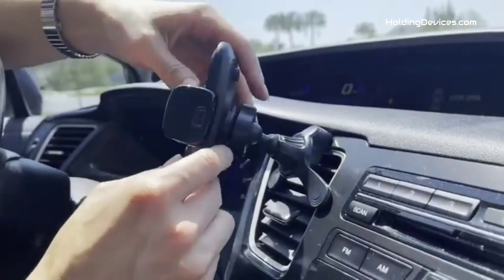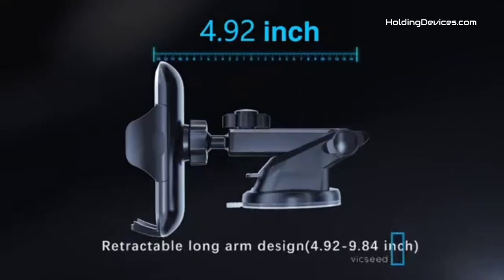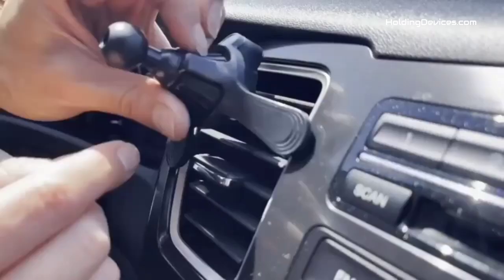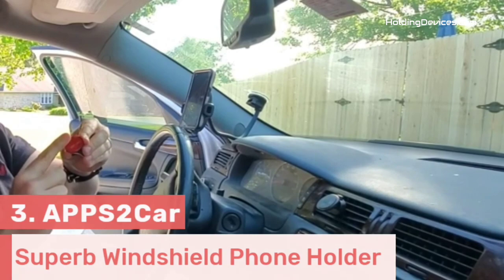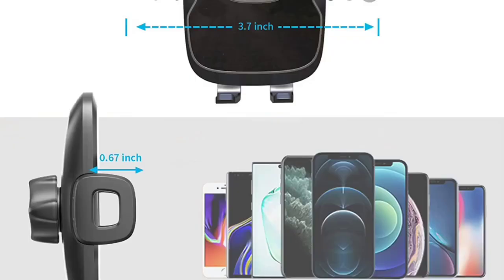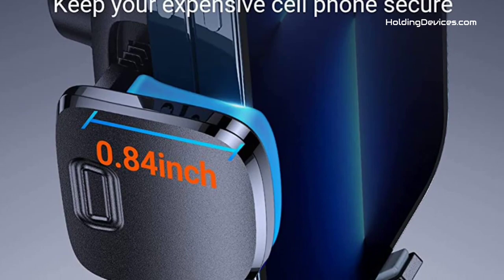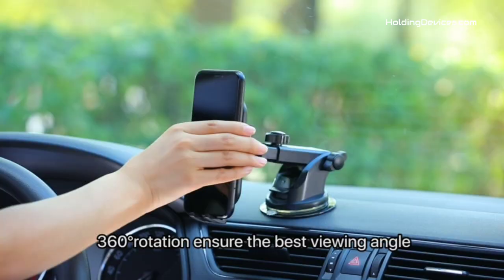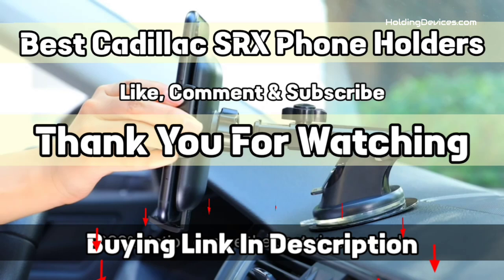Top 5: Best Cadillac SRX Phone Holders || Liam Anderson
In this video i have listed Top 5: Best Cadillac SRX Phone Holders (Ultra-Stable Mounts) || Liam Anderson

Get Buying Links of Cadillac SRX Phone Holders of Amazon.com on this

The stability of these Cadillac SRX phone holder is ensured by the ultra-strong suction cup base which can easily adhere to the dashboard and windshield of Cadillac SRX.

Not only this, there are swivel ball joint is available which enables its rotational angles to the 360-degrees so that you don't have to worry about the adjustment of viewing angles anymore.

As well as, these Cadillac SRX phone mounts comes with adjustable foot so that you can easily put your smartphone in it and also there are spacing is left for the charging cable.

You can change the viewing angle to landscape to portrait so that you can easily use your smartphone for GPS Navigational purpose and to make a phone holder.

Also, i have listed all kinds of Cadillac SRX phone holders so that you don't have to worry about the varieties of your type of mount.

As well as, there are soft silicone material is used on the clamp arms of Cadillac SRX phone mounts that's why it won't scratch or damage your smartphone.

So, these are all ultra-protective and highly stable phone holder for Cadillac SRX so that don't have to worry about the distraction while driving.

I think that's it from this video and i hope you have found one phone holder for your Cadillac SRX, and if you have any question please ask them on the comment section below.